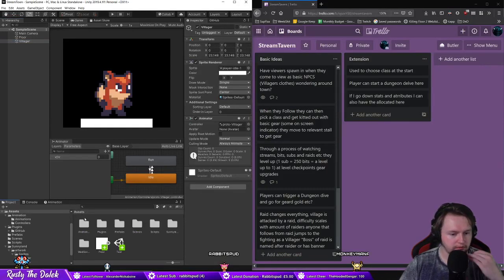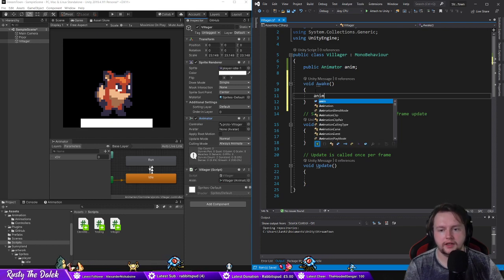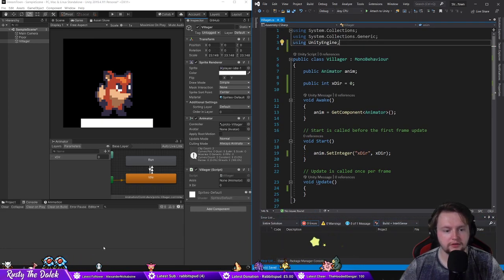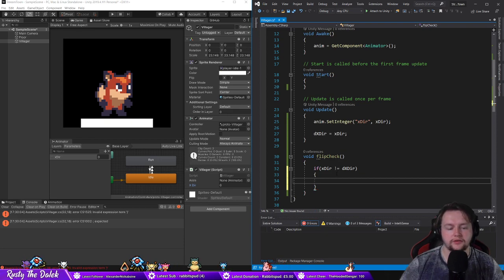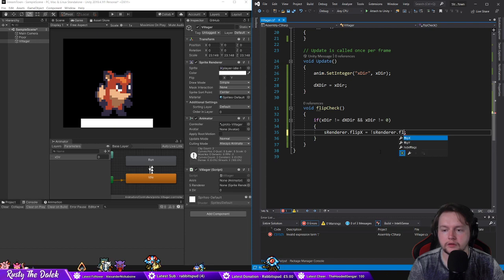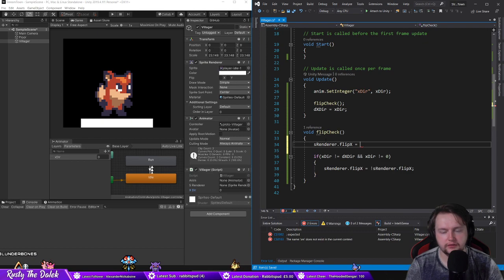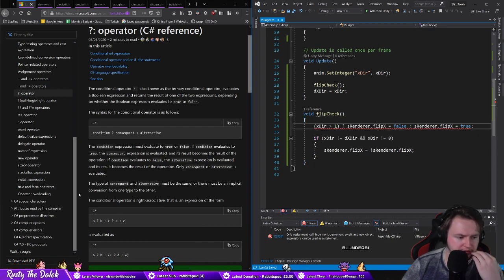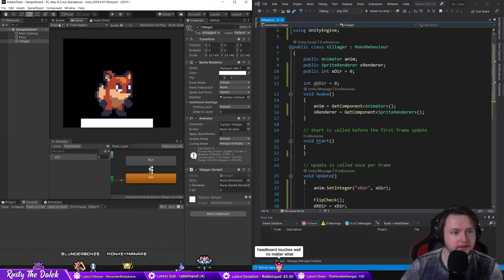Controlling Animator in C#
Simple video showing how you can send data to the Animator in C#!